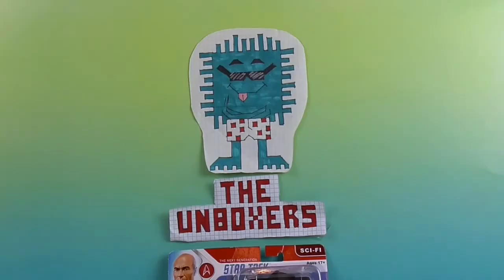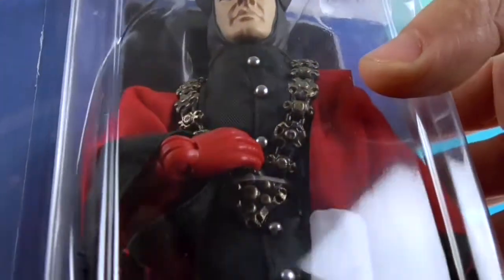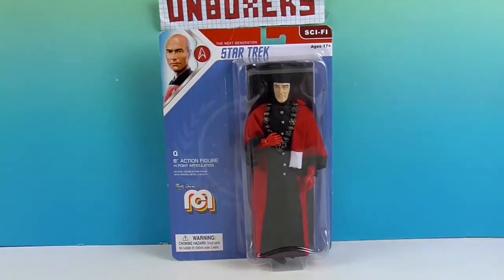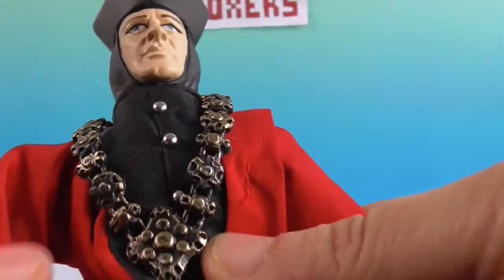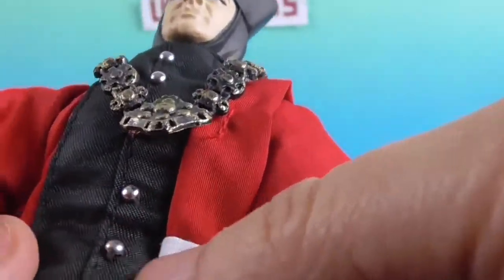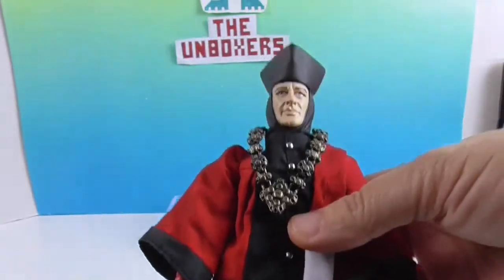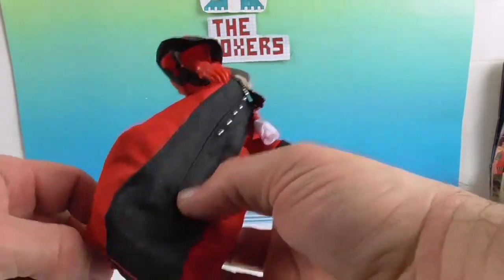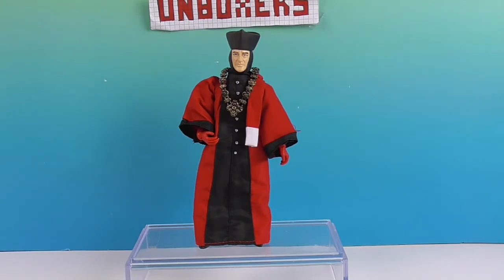Star Trek TNG: Q 8” Retro Figure by Mego Toys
It's another Mego Toys Showcase!

This time we jump to Star Trek The Next Generation and Q as he appeared in the hit TV show.  His futuristic judge uniform looks great, I love the real fabric clothes Megos have.  The head sculpt looks awesome as well.  Such a fun figure add to our collection.

I grew up collecting & having hours of fun playing with Mego figures so when I saw them being reintroduced I was very excited.  These figures are high quality with 14 points of articulation and actual cloth clothing with makes them highly collectible but they are durable and fun so they are also a great play value.  Watch until the end of the video to see where you can find these figures as well as how to interact with Mego online.  What do you think of Q?